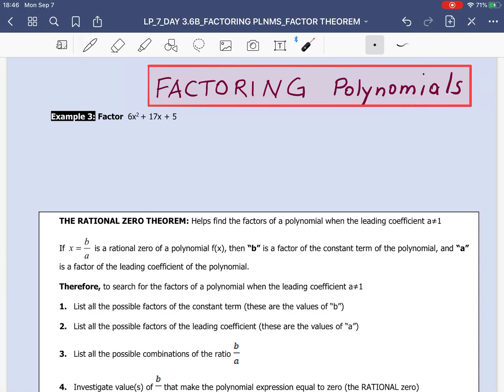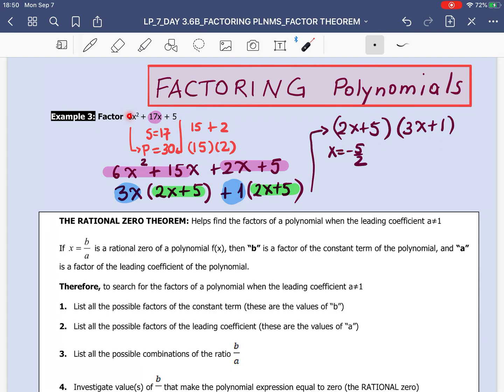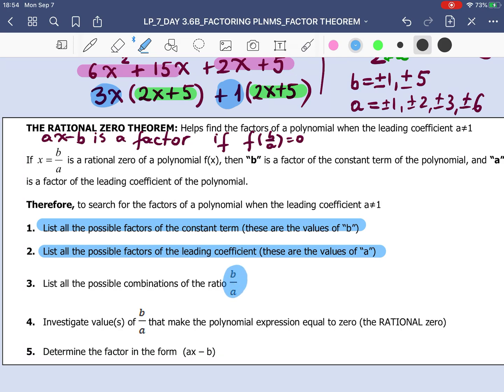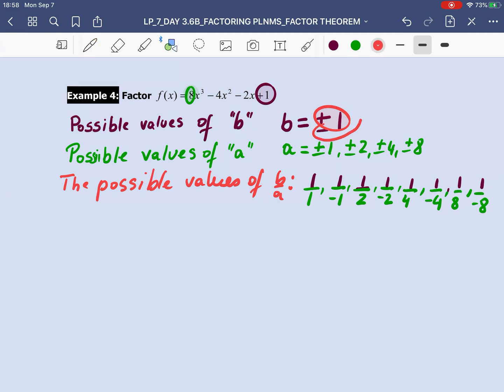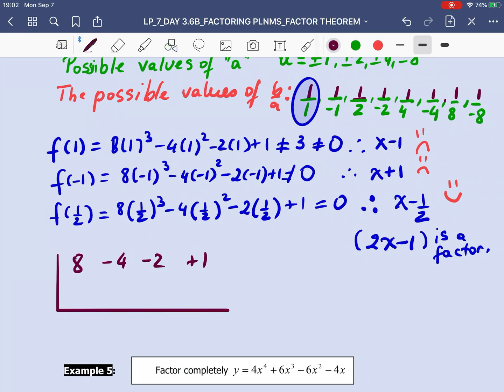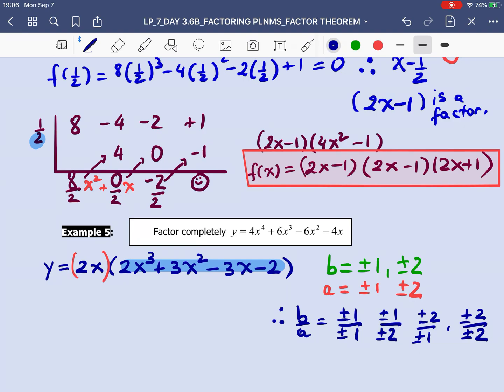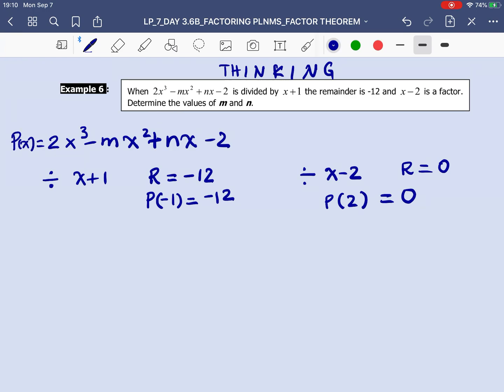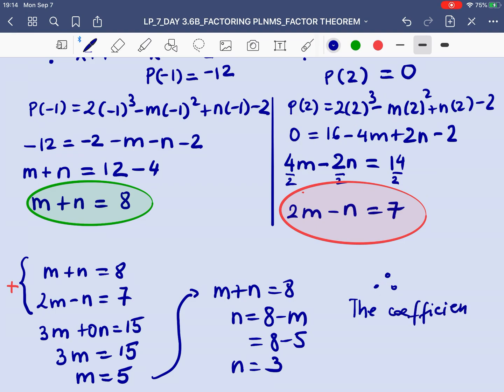The Factor Theorem_ Part _2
In this video I explain how to use the factor theorem to factor polynomials when the leading coefficient is different than zero.
I also go over a thinking type of question where we have to figure out the missing coefficients in a polynomial, by using the remainder and factor theorem.